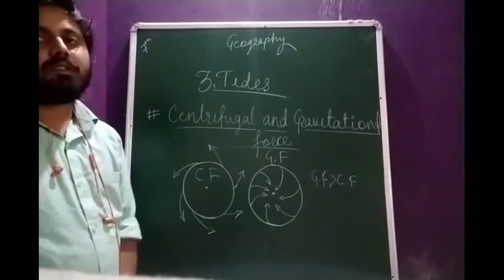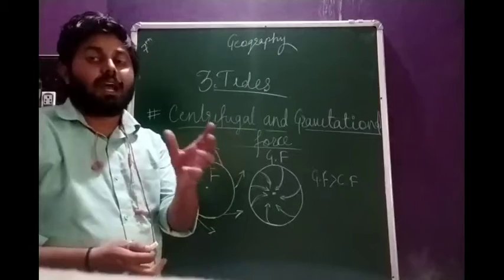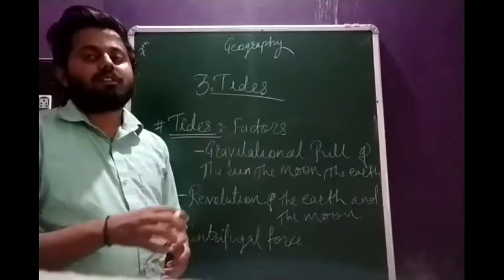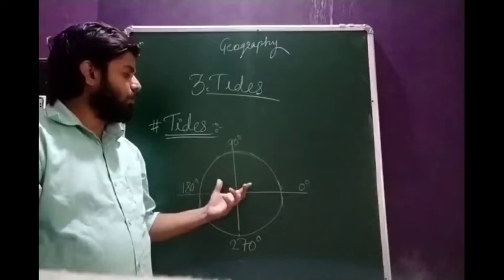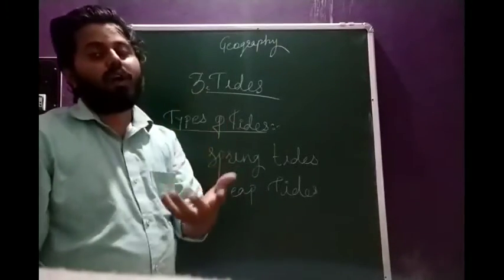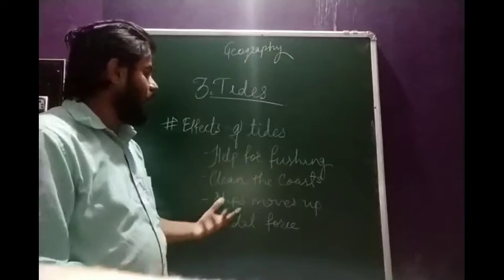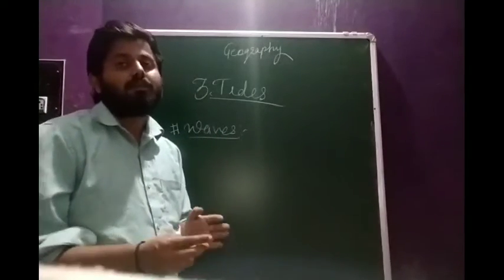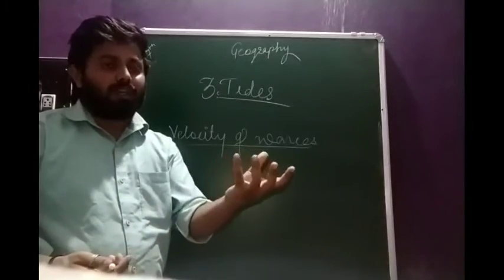7th - Geography - L. No. 3 Tides